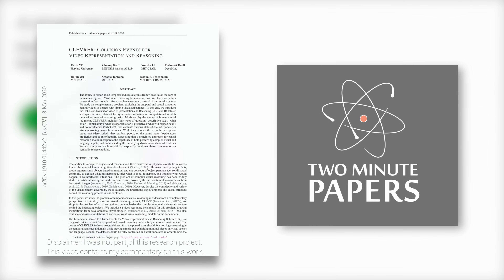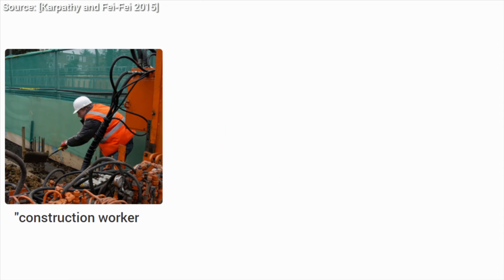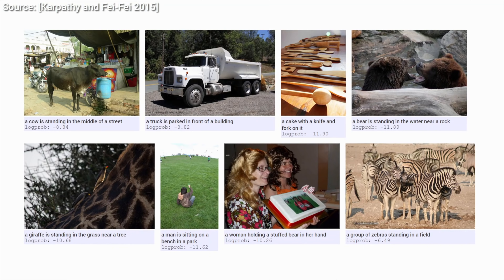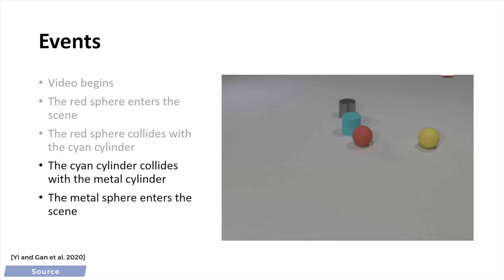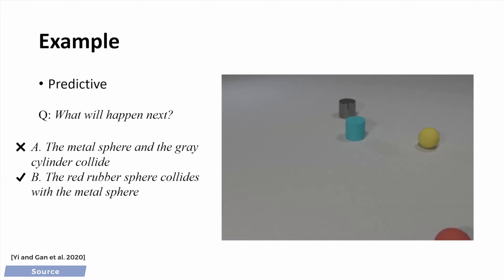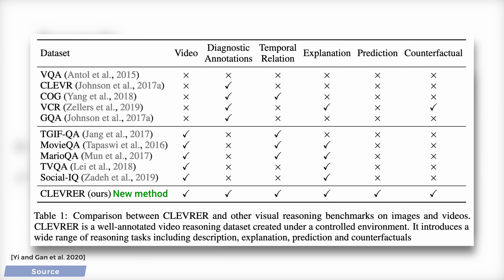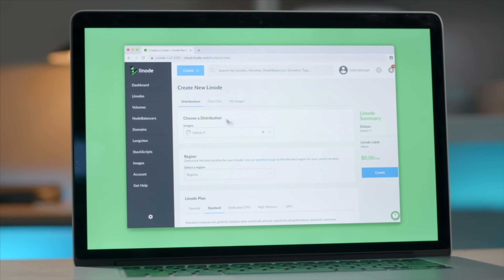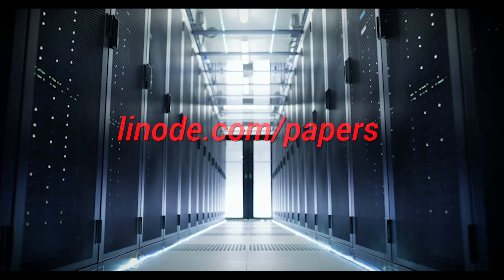This AI Learned to Summarize Videos 🎥